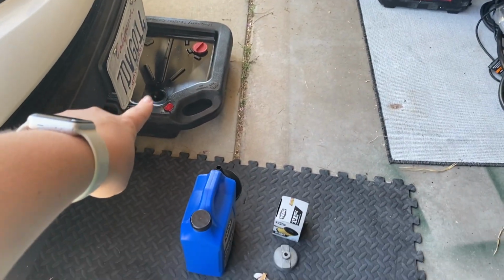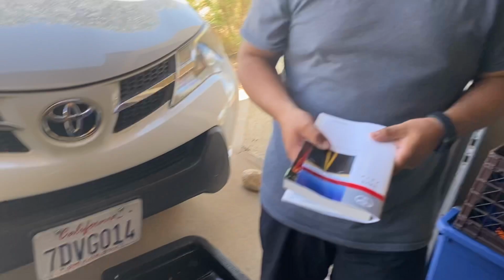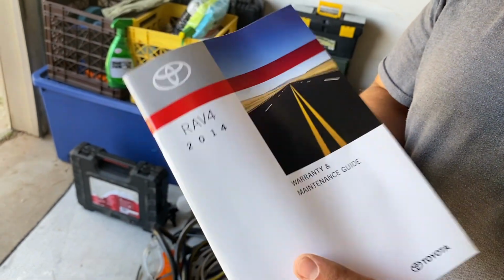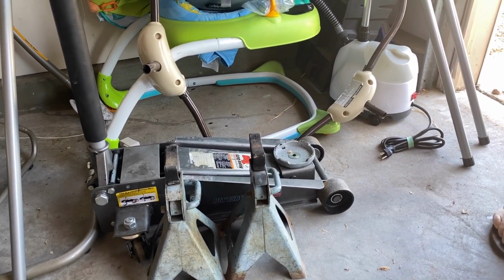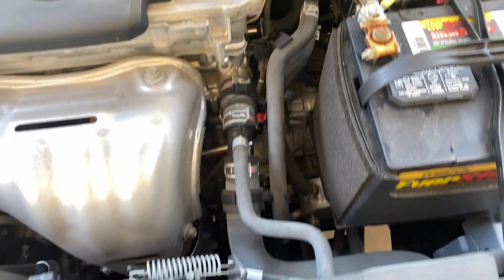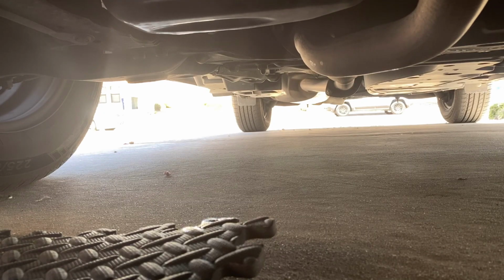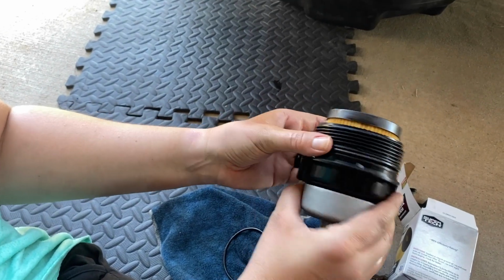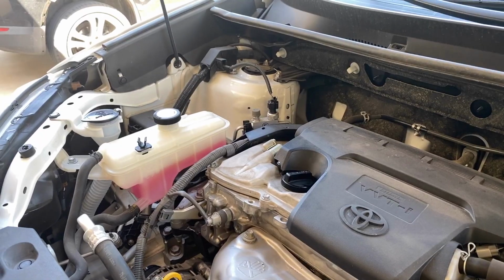TRYING SOMETHING NEW | Changing My Car's Oil | NEWTODO SERIES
With everything going on, I thought I would step out of my comfort zone and find something newtodo and take you along for the ride! This is the eighth video in a series where I try new things and share my experience with you. Today Juan is teaching me how to change my car's oil! I hope you find this video entertaining, educational, and motivating! This is one way that you can save some major cash!

About Us:

Our channel, Limabean Living, covers:
-Military Life
-SAHM Life
-Cooking & Baking
-Encouraging mathematical development in children
-Cleaning
-Car Maintenance
-Smart Home Devices
-DIYs
-Frugal Living

About Emily:
I am a SAHM of one (for now - we want more). I have a PhD in mathematics education (so you can call me Doc if you want!) and I work as a consultant for colleges working on developing math curriculum. I enjoy baking and crafting and am a practicing Catholic.

About Juan:
I am a helicopter crew chief for the U.S. Army. I have prior experience as a car mechanic and am a Mustang fanatic. I love anything carbonated - especially energy drinks. I am also obsessed with technology and love utilizing smart devices wherever possible.